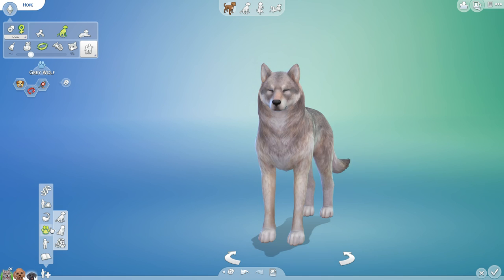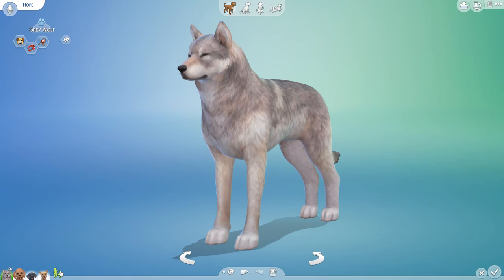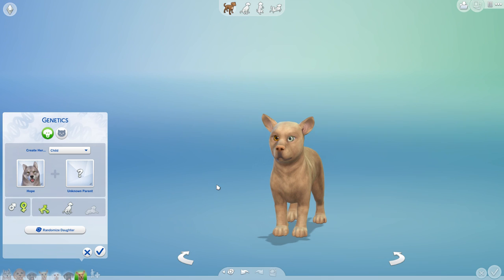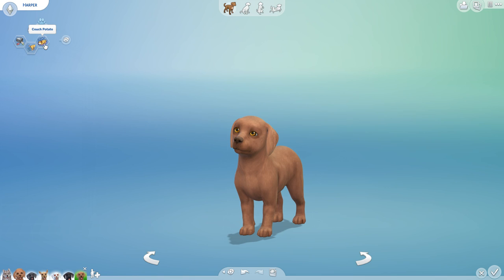Birth of WOLF x Miniature POODLE Puppies?! 🐺💕🐶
🌿💚 Stay curious!! 💚🌿